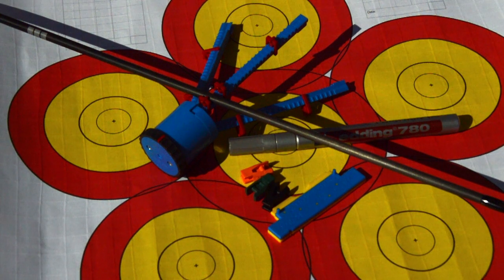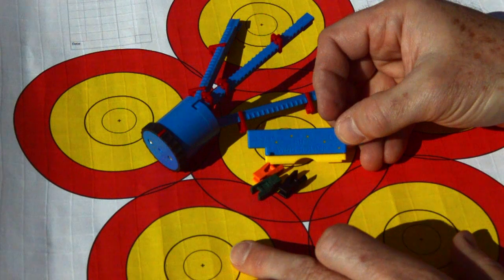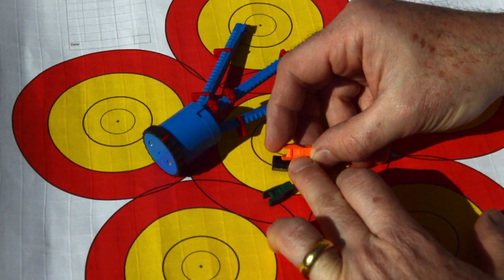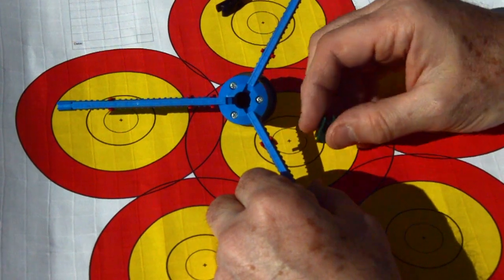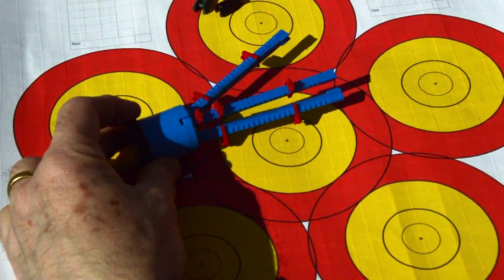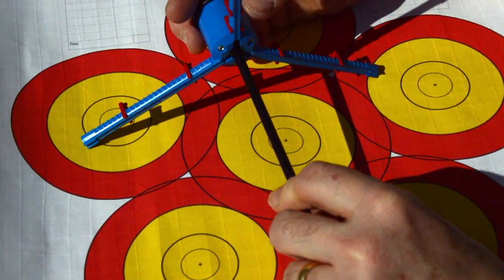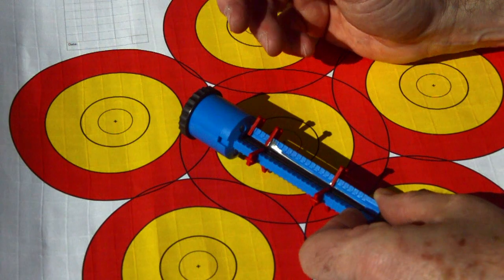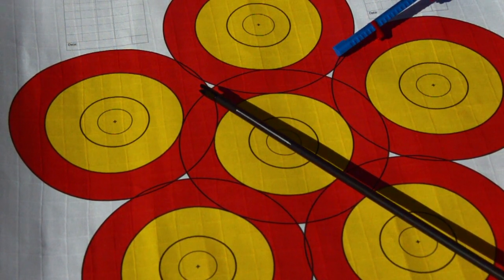How To: Set up a Beiter Tri-Liner